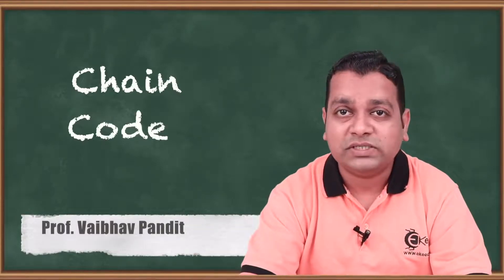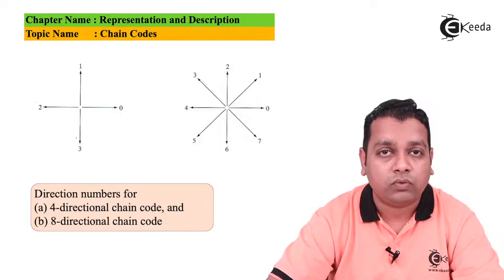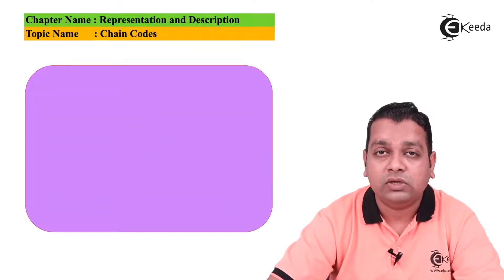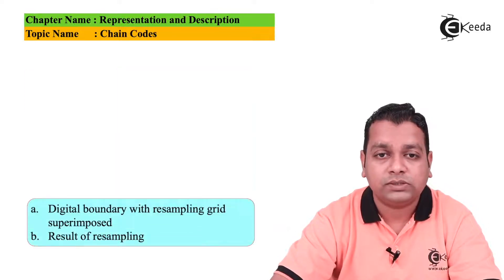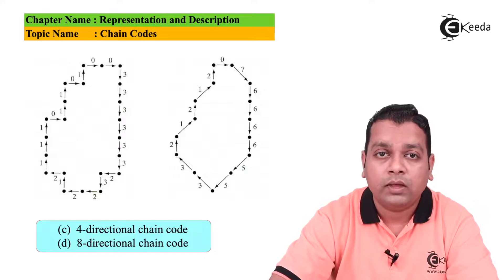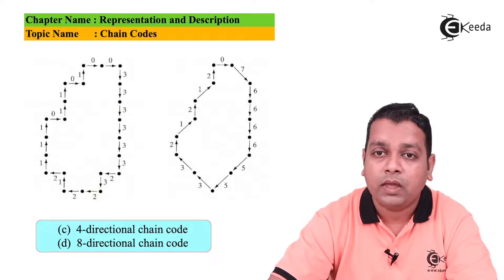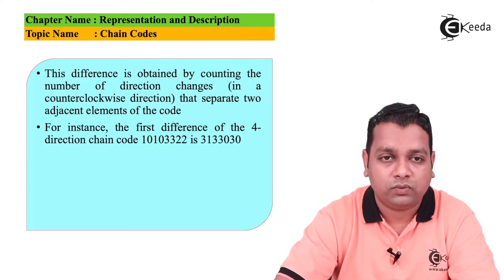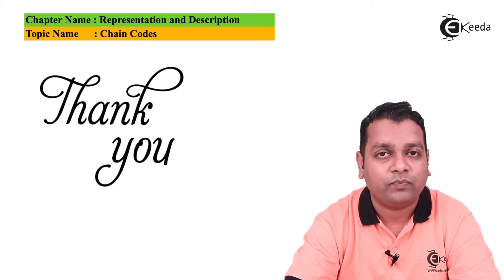Chain Codes - Representation and Description - Image Processing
Subject - Representation and Description

Video Name - Chain Codes

Chapter -  Representation and Description

Happy Learning